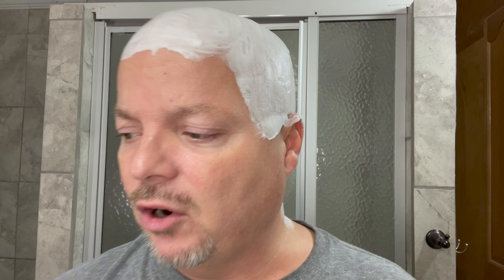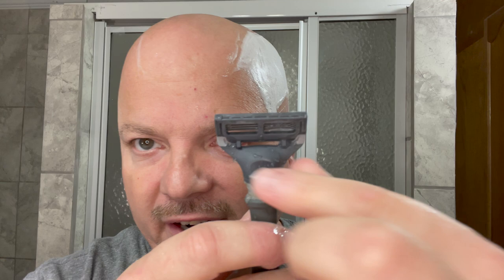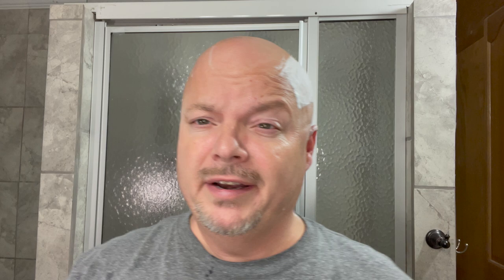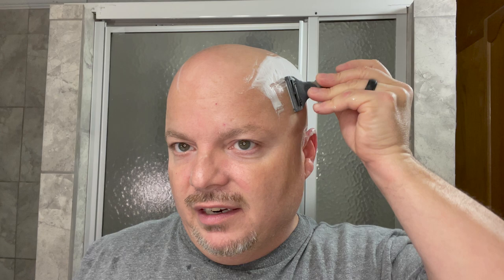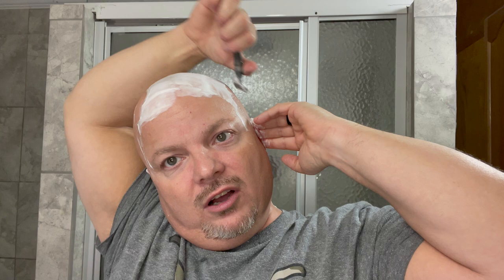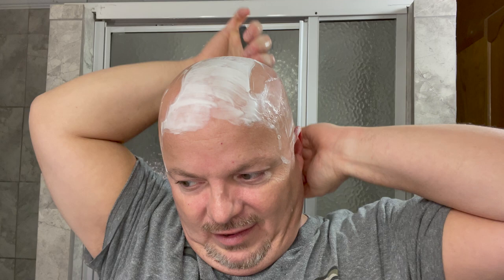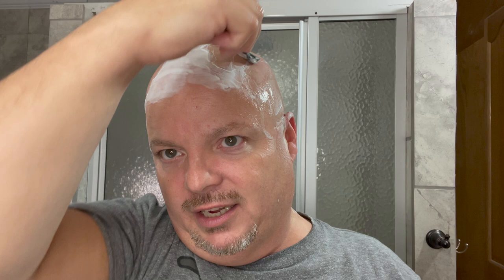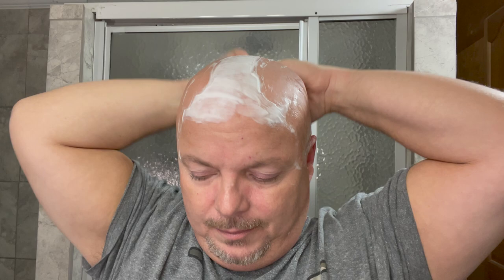Harry's Razor, Tim's Soaps Busta's Blend, WCS Synth, Booster Lime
Harry’s Razor
WCS Two Tone Synthetic Brush